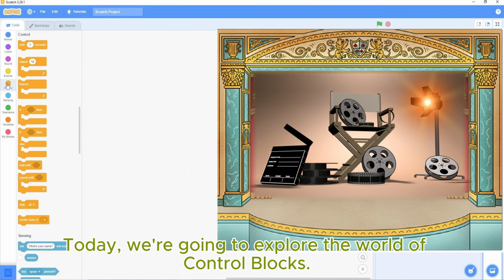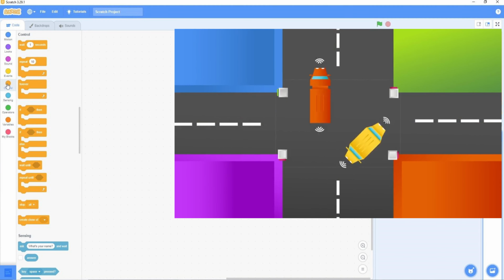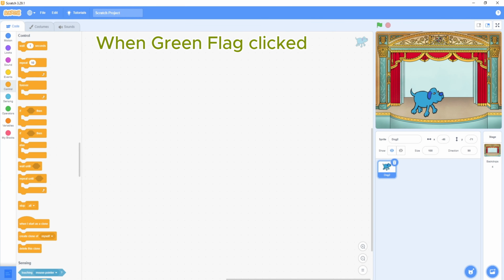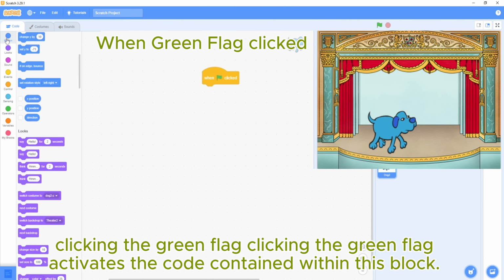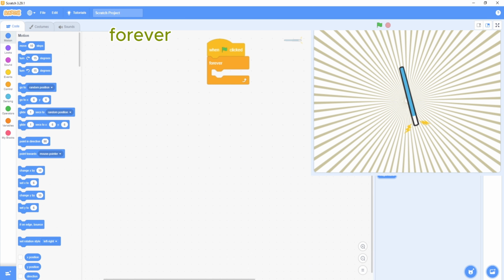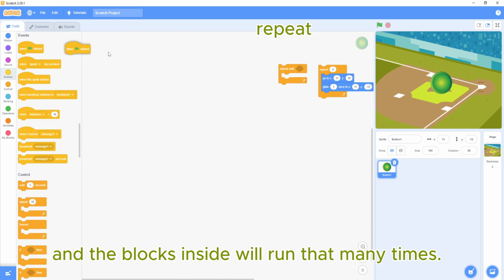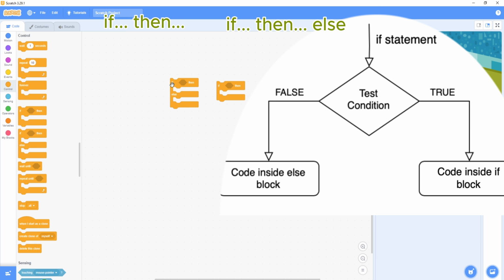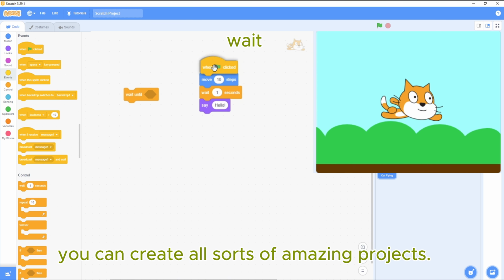Scratch Control Blocks Tutorial: Loops, Conditions, and More!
Learn how to control the flow of your Scratch projects with ease!
In this tutorial, we'll dive into the essential Scratch control blocks that will take your coding skills to the next level. You'll discover how to create loops, make decisions, and control the timing of your projects.
What you'll learn:
• Loops: Repeat actions multiple times with ease.
• Conditions: Make decisions based on specific criteria.
• Wait blocks: Control the timing of your sprites and backgrounds.
Whether you're a beginner or an experienced Scratcher, this tutorial will help you master the art of control. Let's get started!